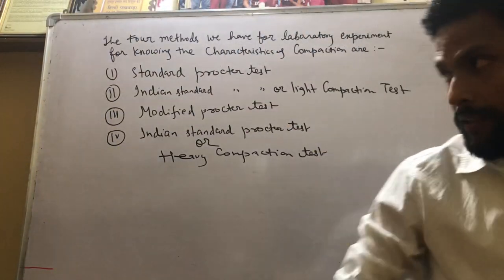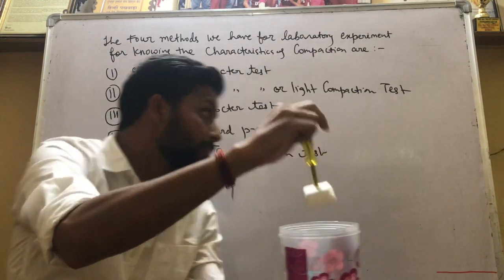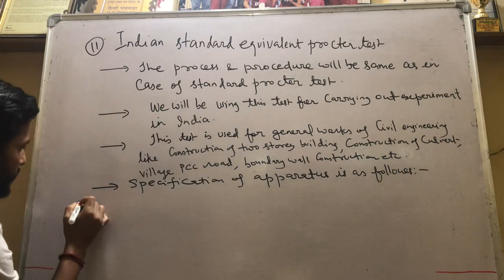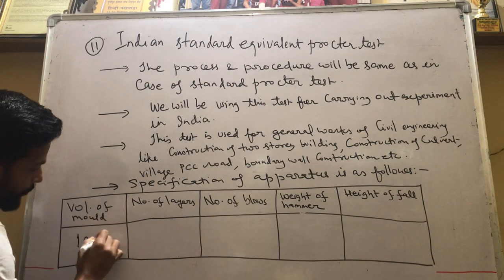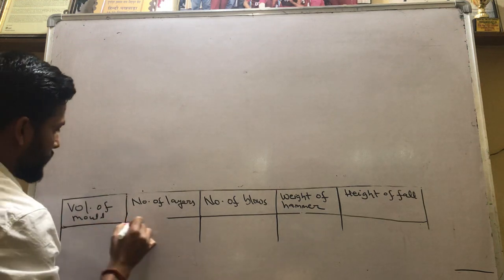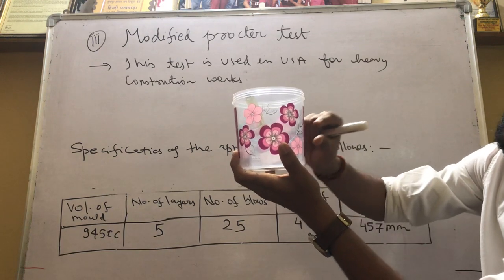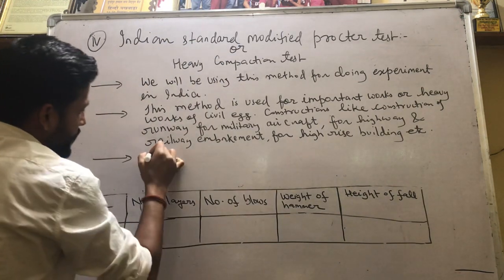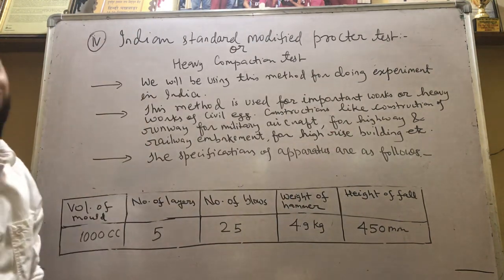Compaction soilmechanics introduction part2procter testKkMehta DurgapurGATE/IES/PSU/semester hin/eng